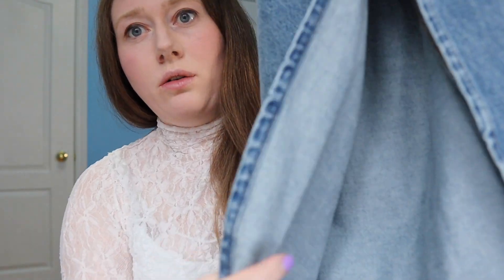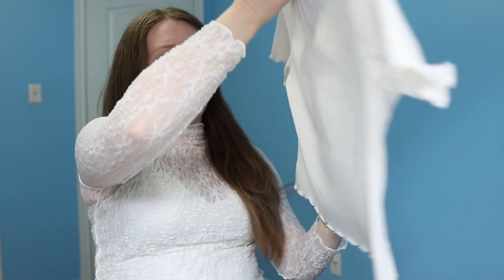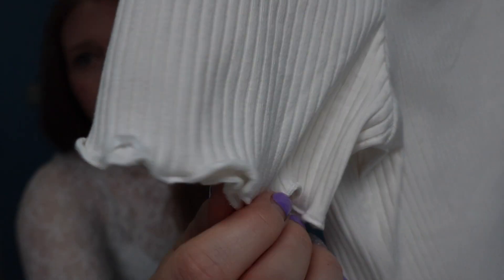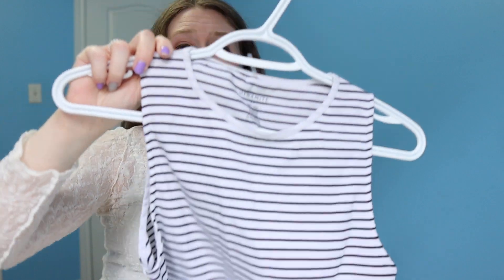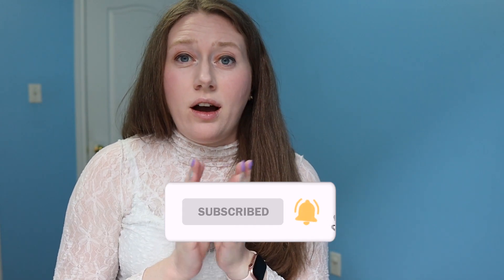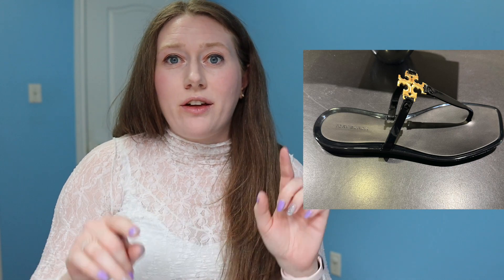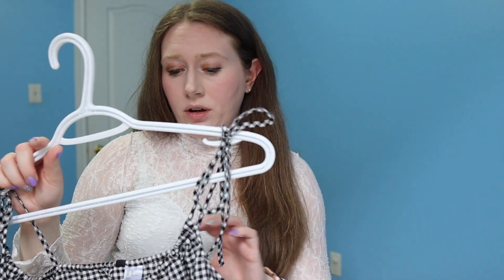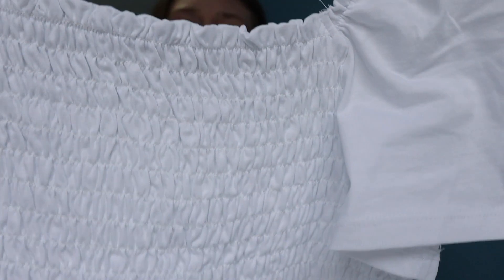Fashion Must Have | Maxi Jean Skirt | Summer 2023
In today's video, I am sharing a must-have fashion piece you need in your wardrobe, a maxi jean skirt. Let me show you how I style this maxi jean skirt for spring and summer 2023.